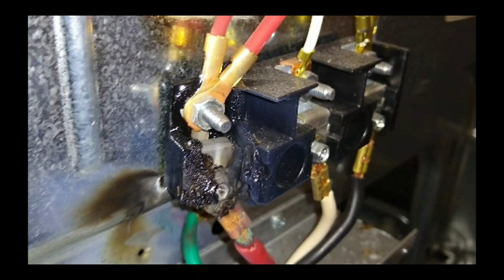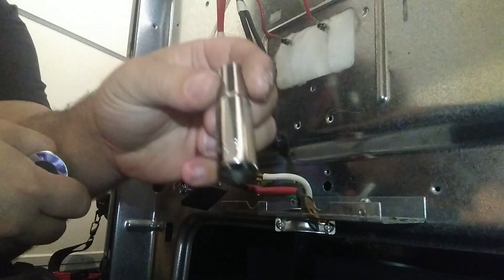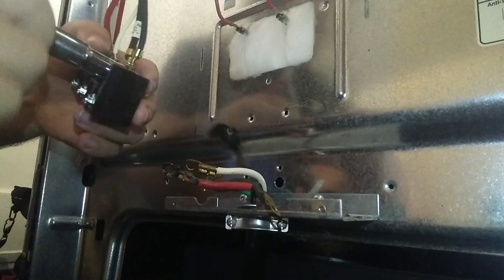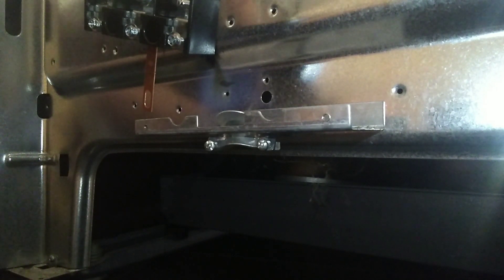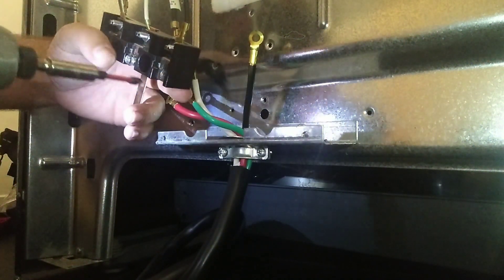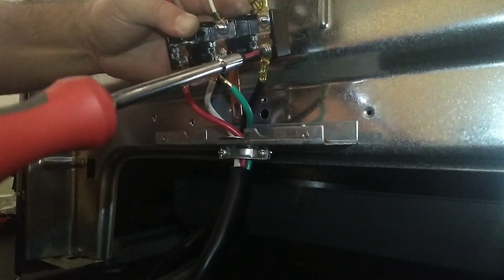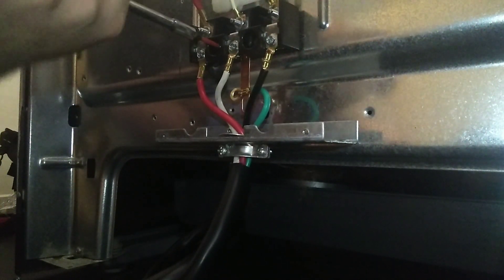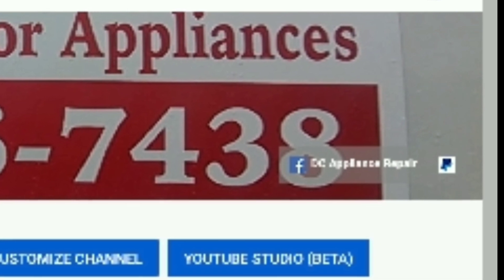Appliance Repair Training -( How to change a terminal block on a range)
in this video I will show you how to change a terminal block on a oven range.

By utilizing this channel and the information given, YOU are expressly holding "DC Appliance Repair or David Childress" HARMLESS FOR ANY PROPERTY DAMAGE, PERSONAL INJURY AND/OR DEATH, OR ANY OTHER LOSS OR DAMAGE THAT MAY RESULT FROM YOUR ACTIONS.

This information is provided for the use of individuals as they see fit! DC Appliance Repair and all parties associated with it are not responsible for the use and results of this information by any party, especially those lacking sufficient skill or knowledge to perform these steps safely and ANY HAZARD CREATED IS THE SOLE RESPONSIBILITY OF THE USER.